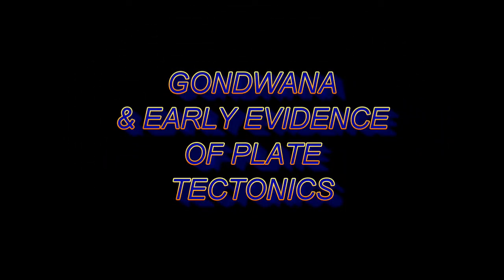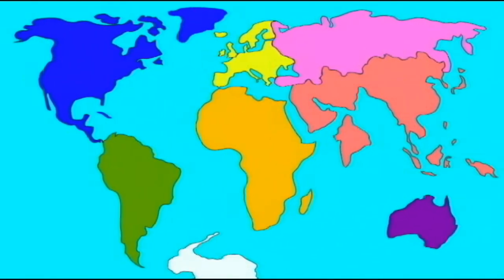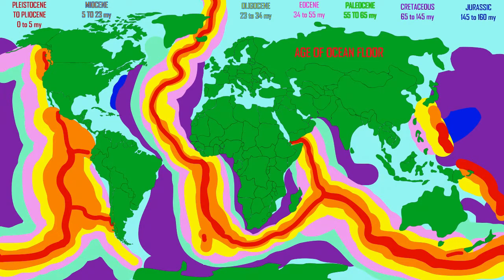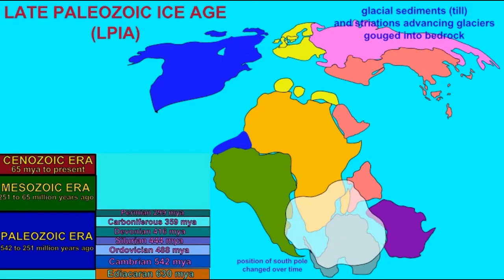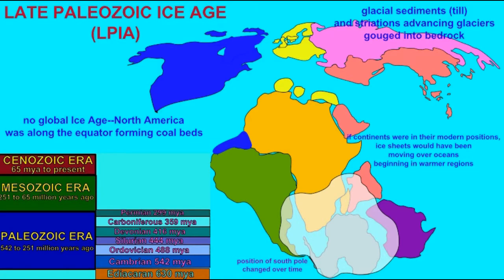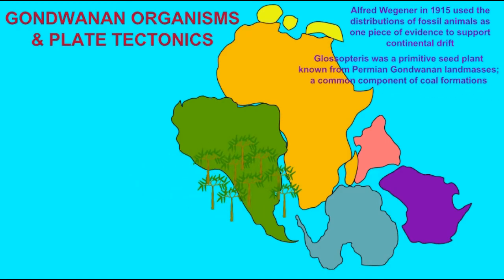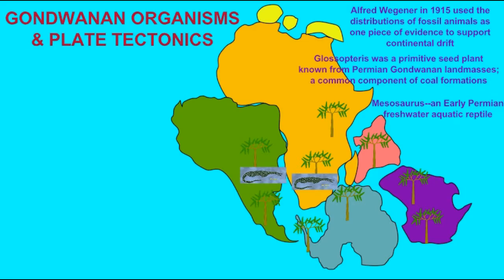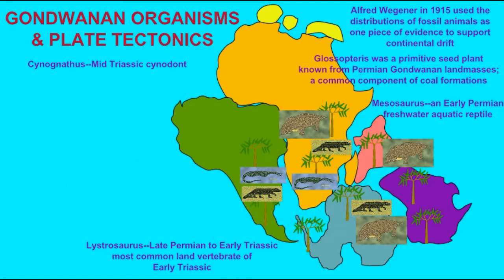Gondwana & Early Evidence of Plate Tectonics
plate tectonics
Gondwana